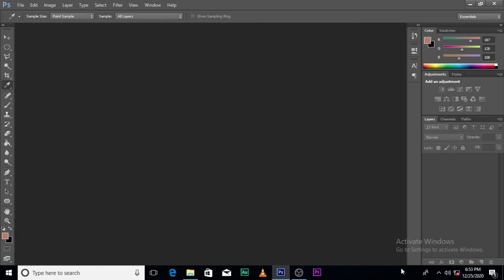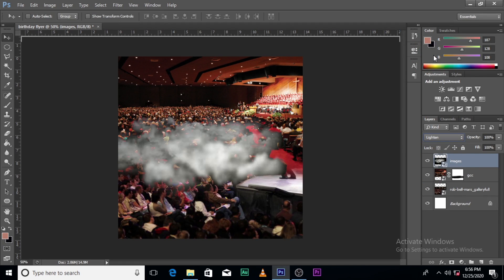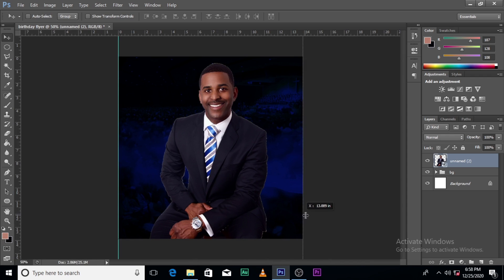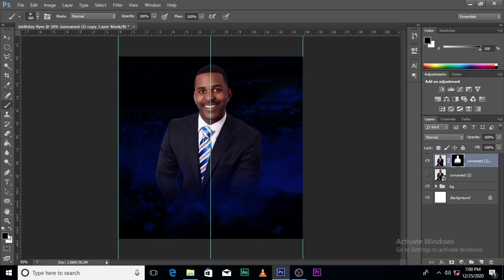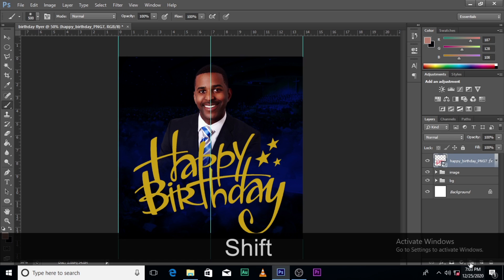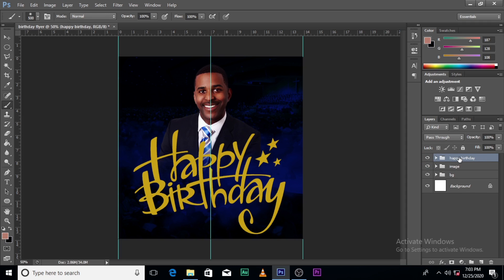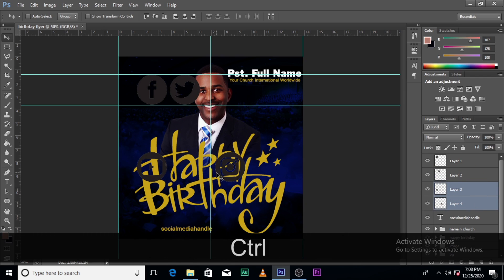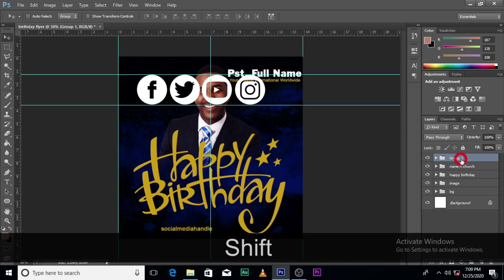How to design your own HAPPY BIRTHDAY Flyers | Photoshop Flyer Tutorial For Beginners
00:00 Intro
00:13 Starts
16:53 Ends

This flyer design was created in Photoshop cs6. I designed it as a birthday flyer template for a friend.  I try as much as possible to make my tutorials very short..

1. Best Tool to Grow your Channel (TUBE BUDDY)